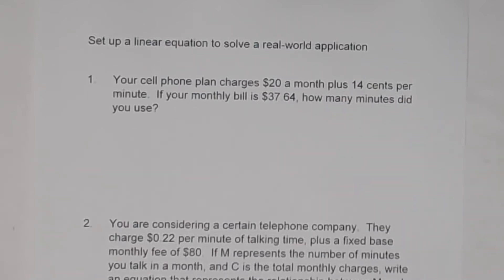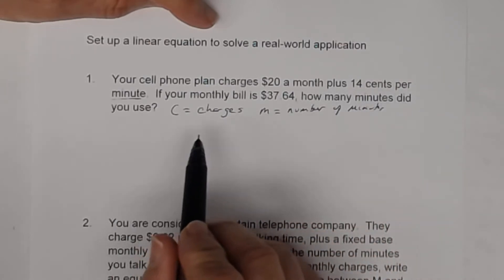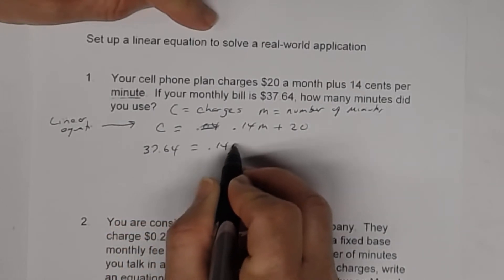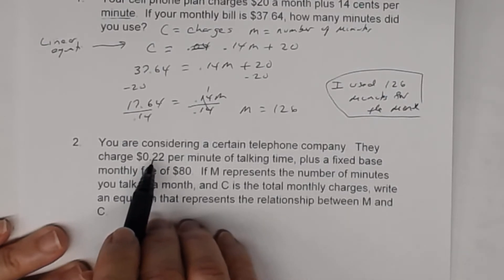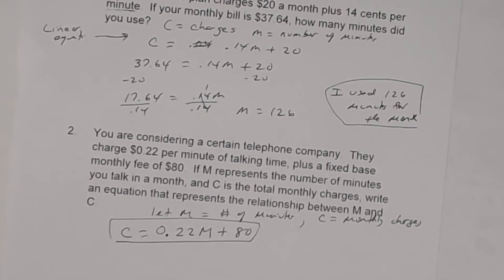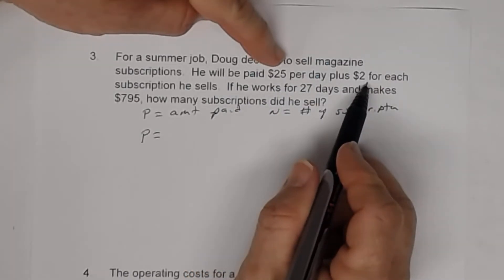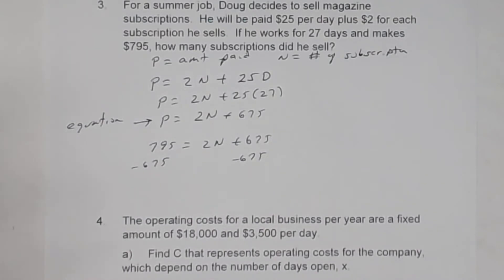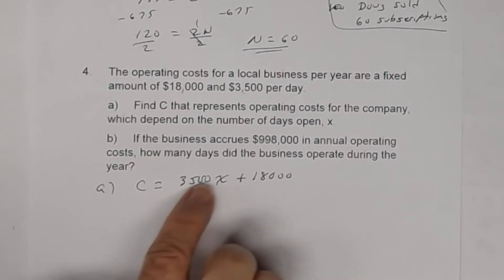Setting Up a Linear Equation to Solve Real-World Applications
This lesson focuses on setting up a linear equation to solve real world application problems.